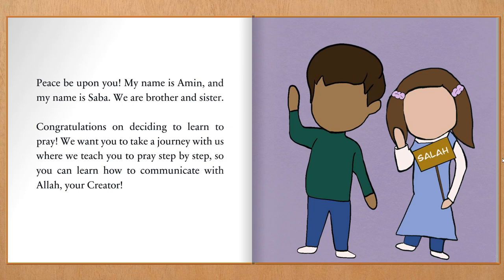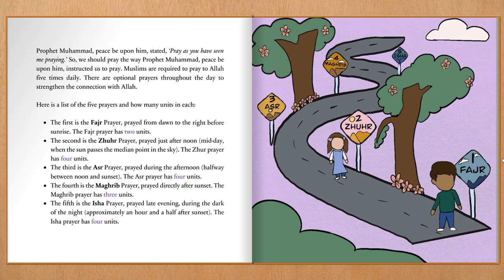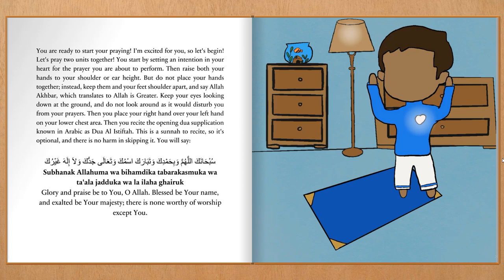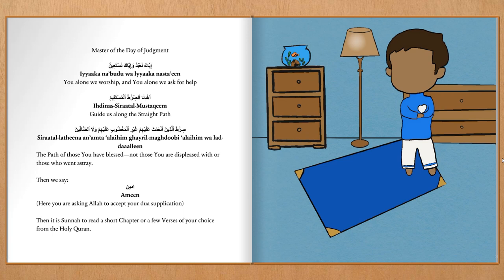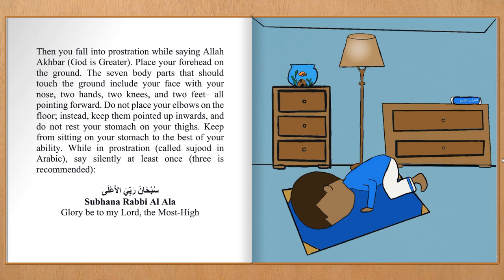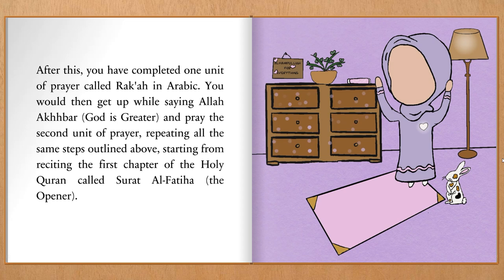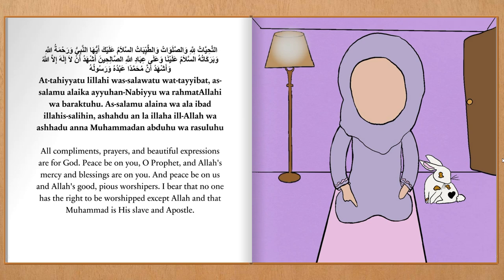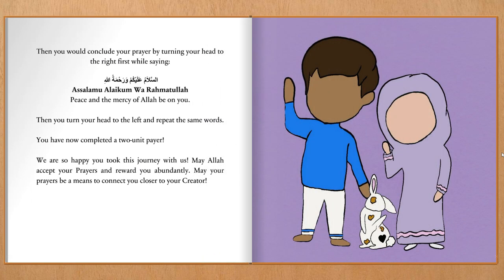Teach Muslim Kids How to Pray Salah w/ Step-by-Step Pictures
BUY ISLAMIC BOOKS by The Sincere Seeker for Adults & Children on AMAZON: